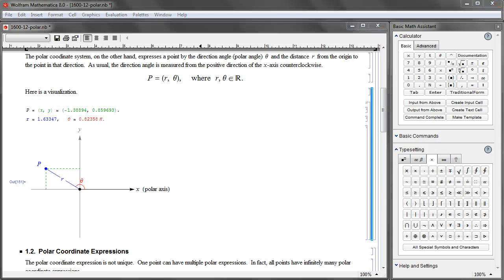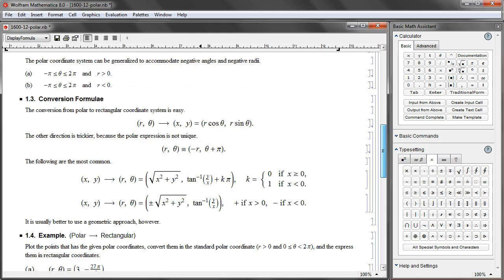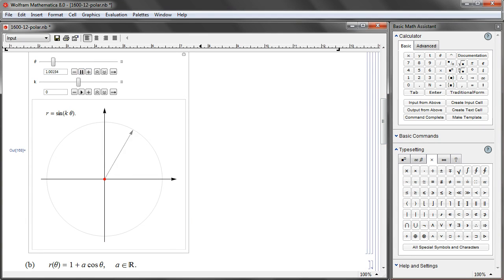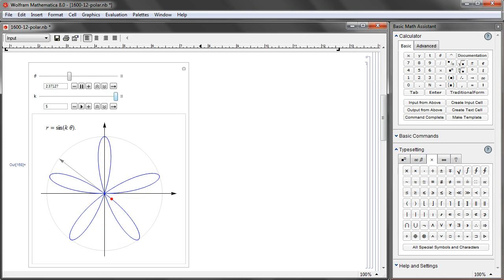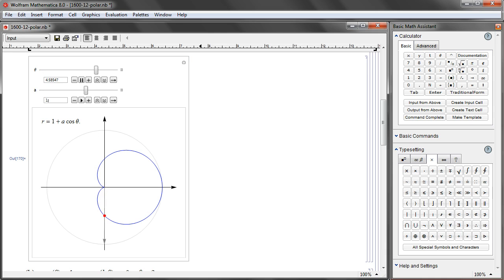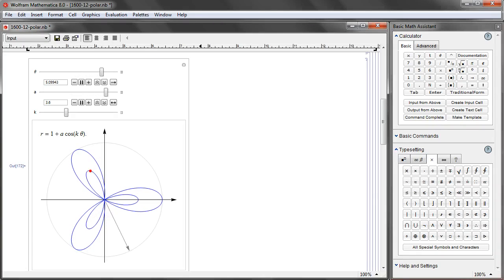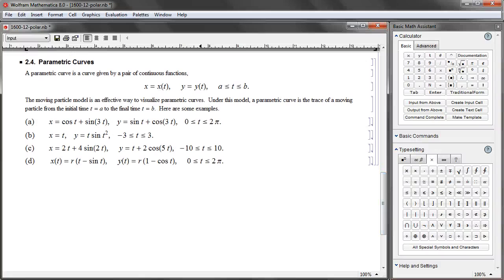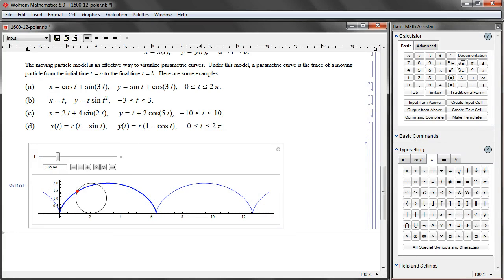1600 12B curves